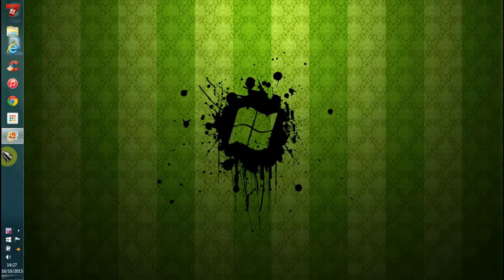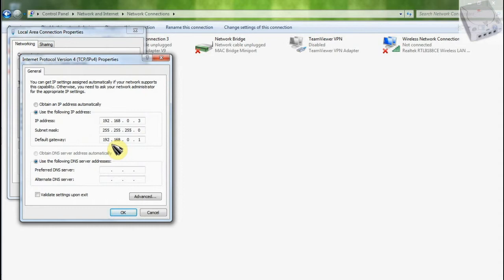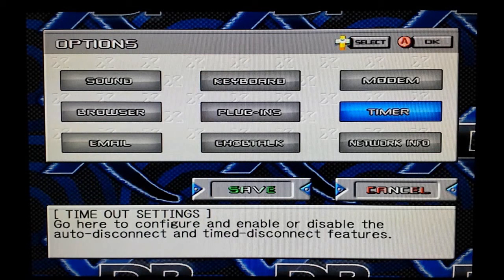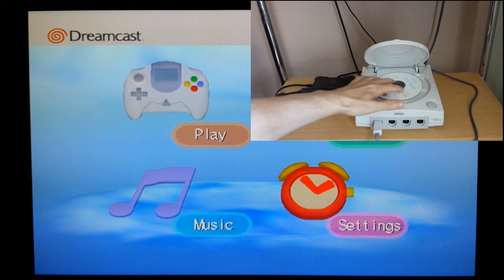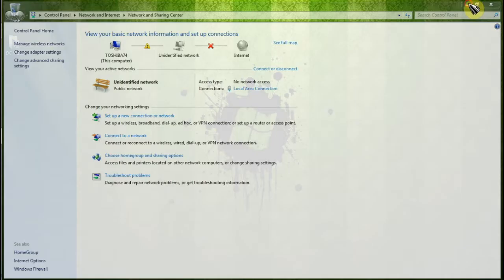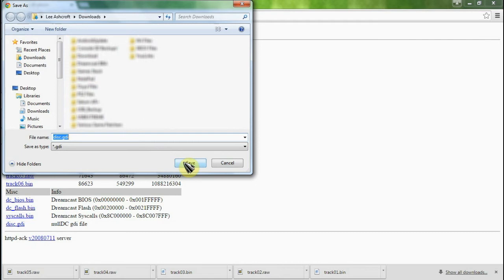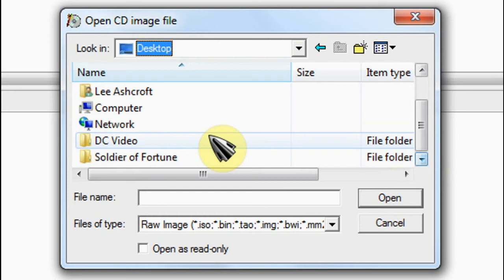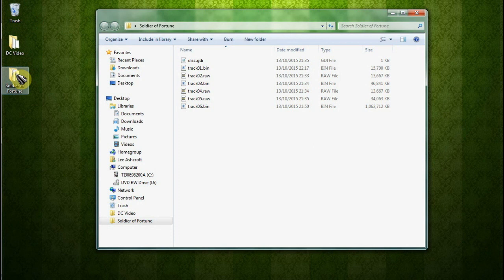Ripping Dreamcast GDI's using a Broadband Adapter.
This is a comprehensive step by step guide on how to rip gd-roms using your dreamcast console and the broadband adapter (model HIT-0400) add-on for the console and dumping them onto your hard drive. All the software needed to make this possible can be found below.

Disc Juggler burning settings.

New, burn disc image. In Source & Destination. In source choose the image to burn and in Method Slower, slide the tab to x4 or x8.  Under the advanced tab in mode choose Mode 2 in block choose 2336 and in TOC choose CD-XA.

XDP once burnt is 611mb, so there is no need to worry about it not fitting on a CD-R.

XDP Browser Link.

httpd-ack & CDMage Link. Download CDMage and the .ini file and place them into a single folder.